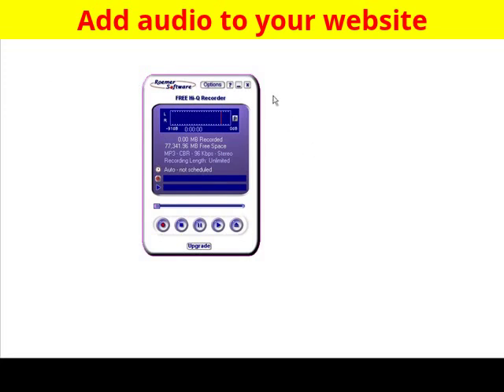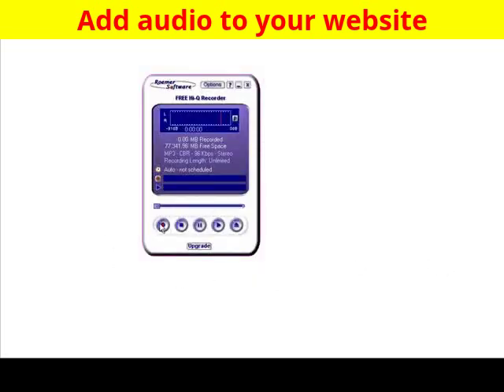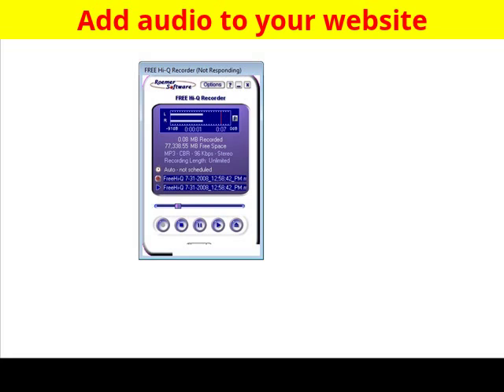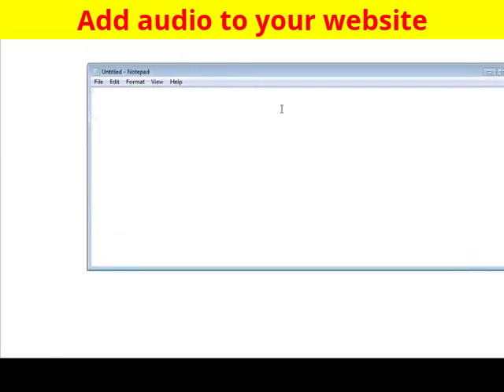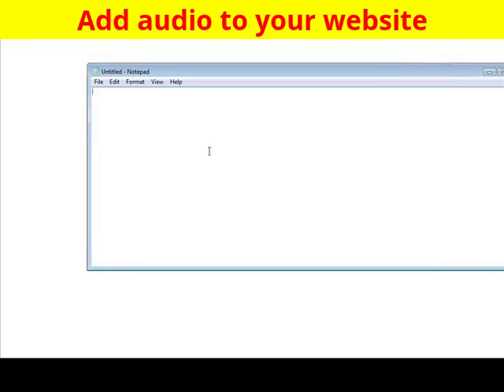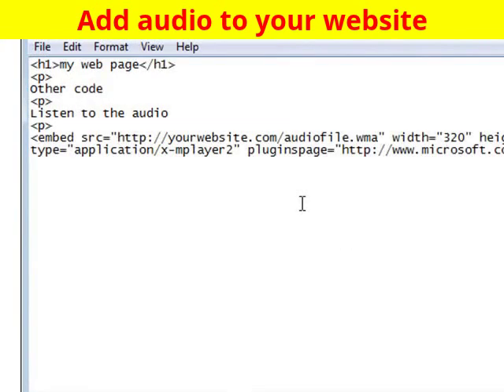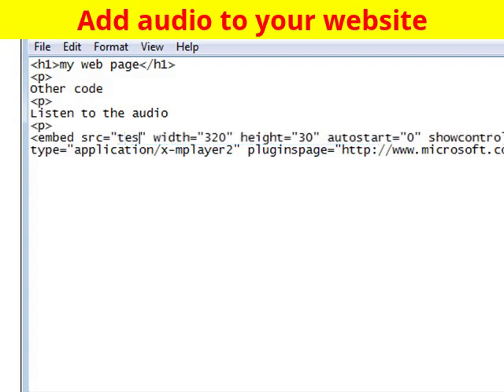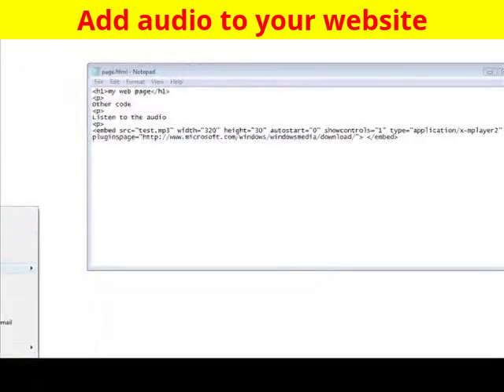Adding an audio to your website